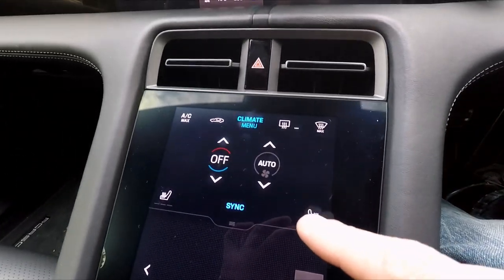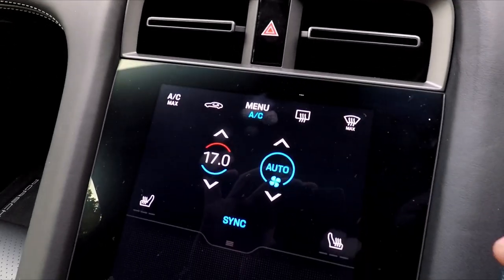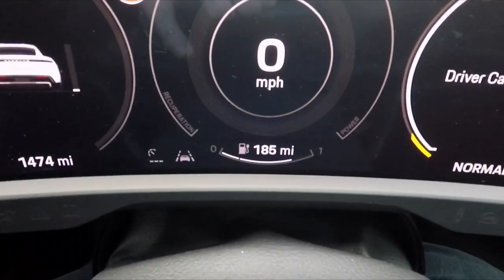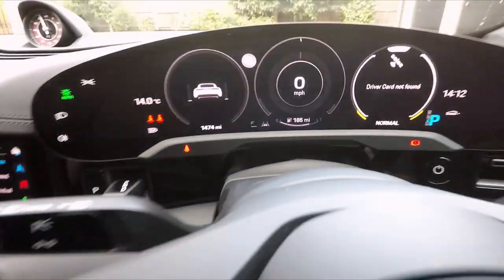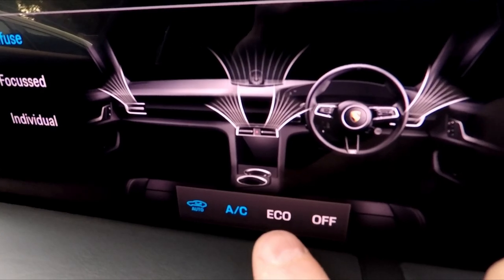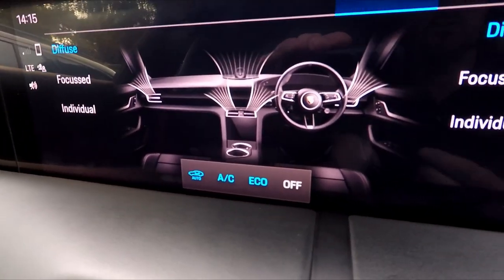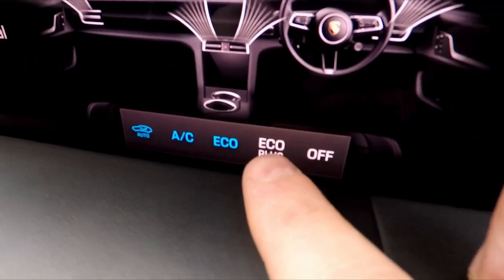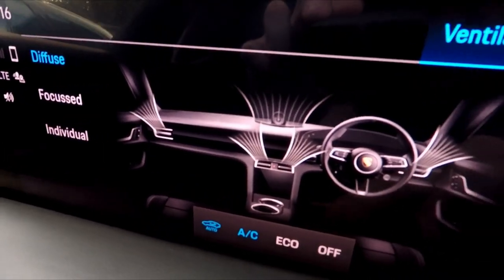Porsche Taycan A/C - Different Modes Explained!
Taycan Air Conditioning Modes, A/C, Eco, Off, Eco Plus. Let's demist that foggy window of confusion!